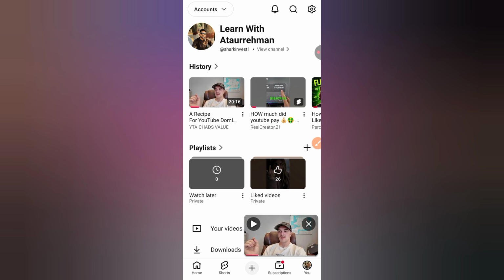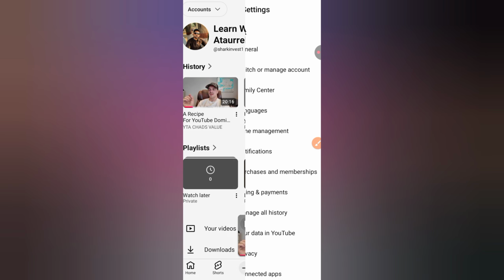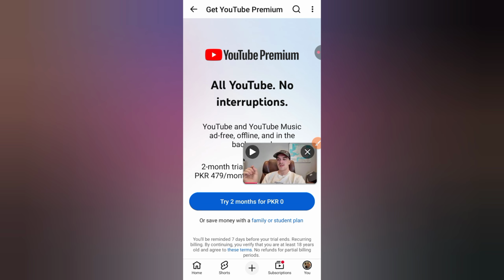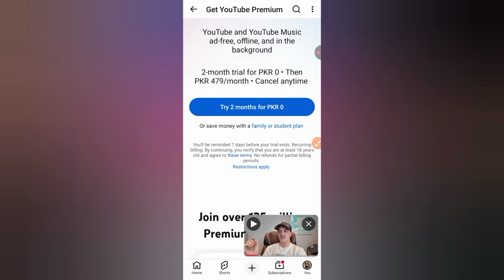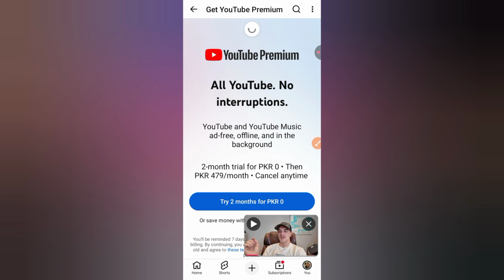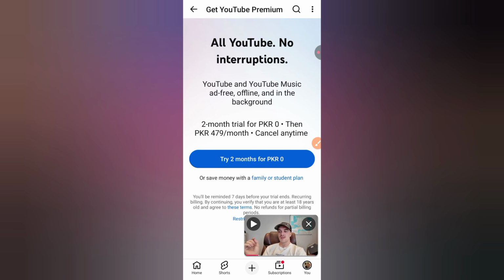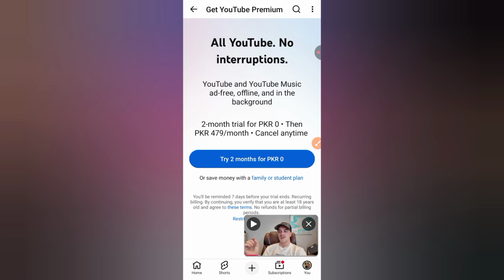How to Cancel YouTube Premium Free Trial Step Guide